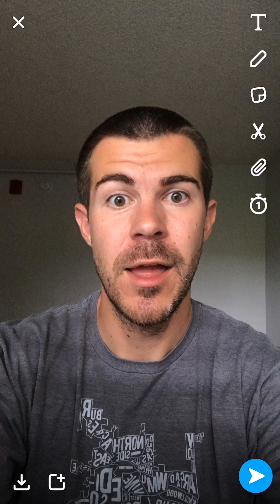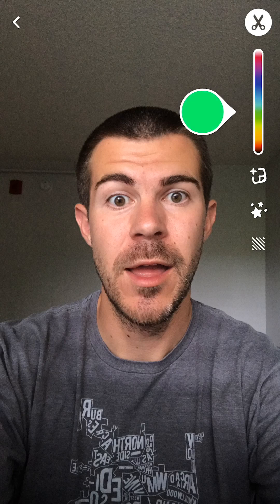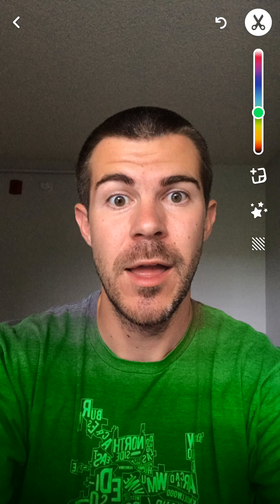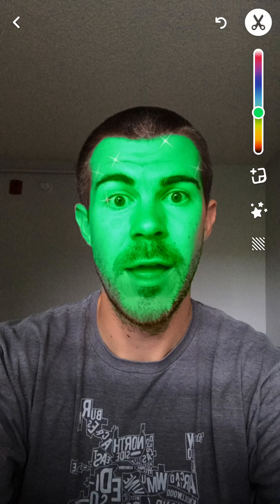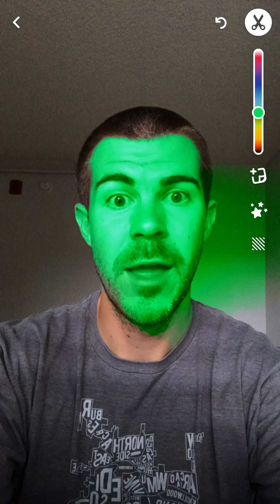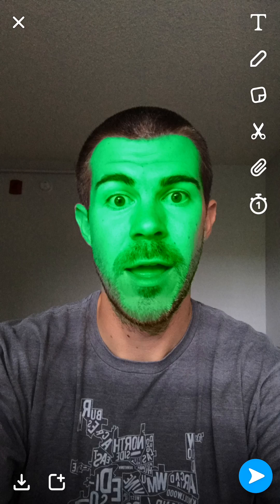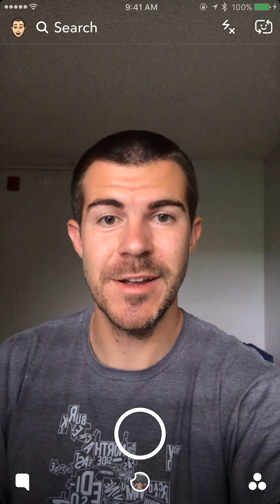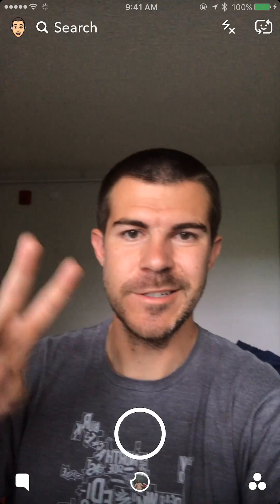How to Use Snapchat Scissor Brush Tool - Update 10.13.0.0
How to Use Snapchat Scissor Brush Tool - Update 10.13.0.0 - In this video I give a tutorial on how to use the new snapchat brush tool within the scissor button. You can outline things and change the color of them.